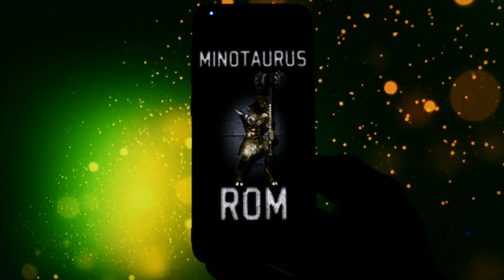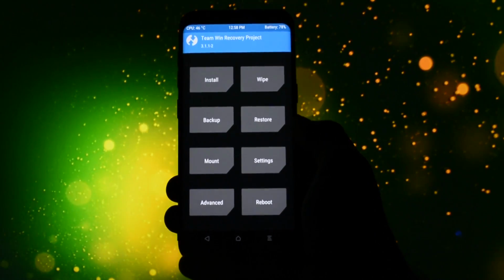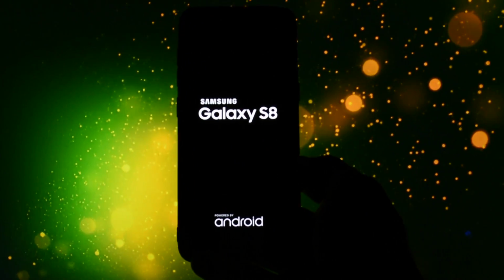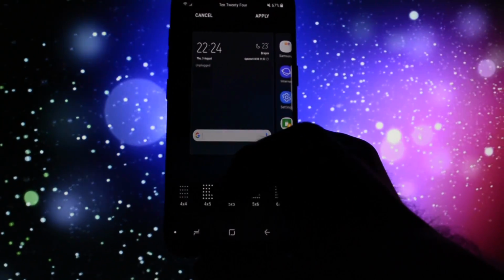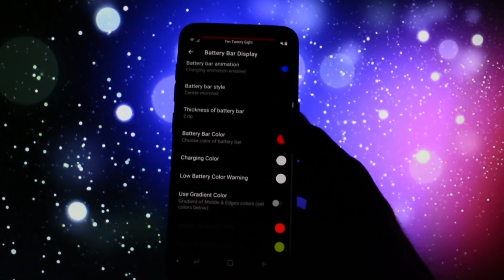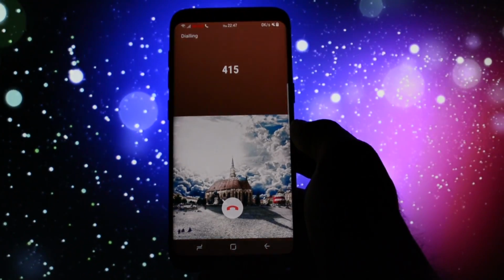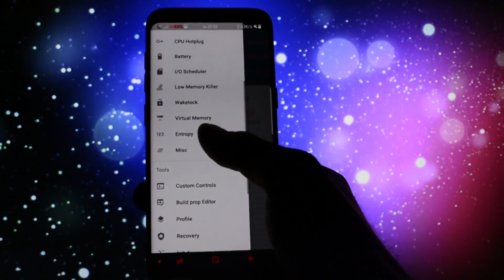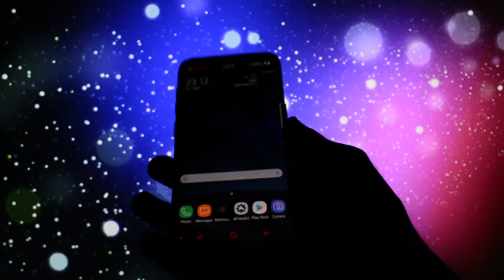MINOTAURUS ROM for Samsung Galaxy S8/S8+ | The New Most Customisable ROM!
ROM FORUM (WAIT VOR V11 to be released!!!)

Google+ ► gplus.to/WCKD